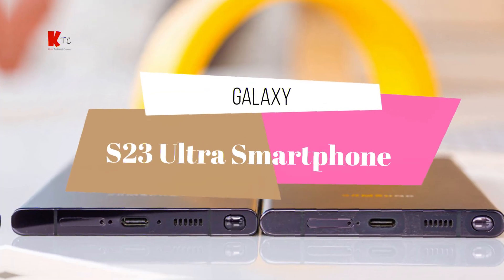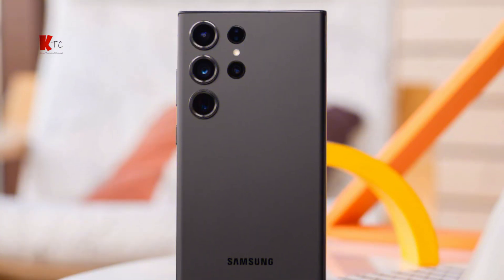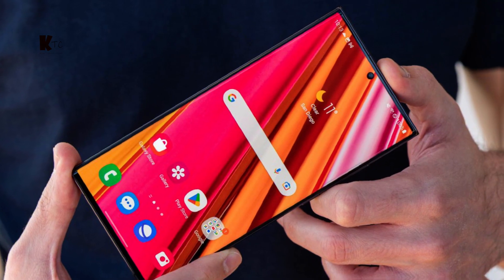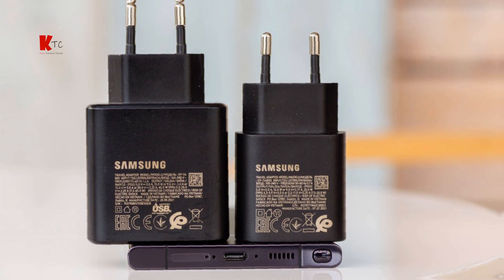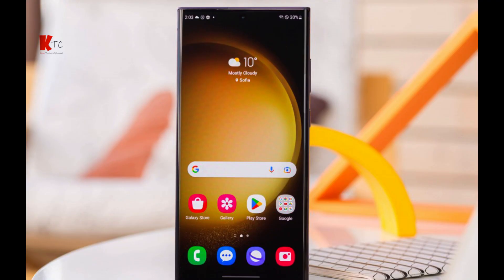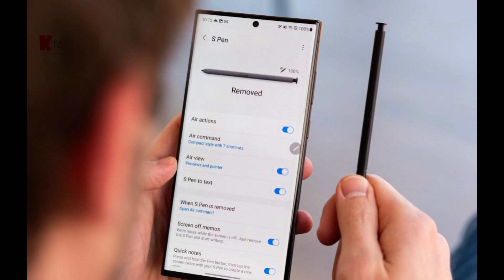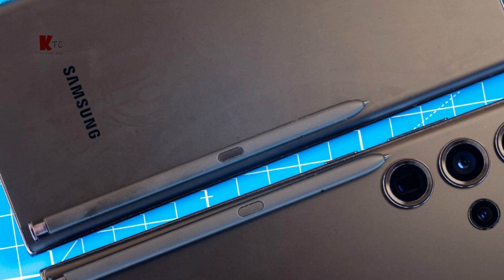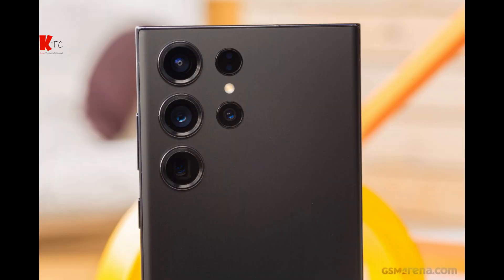Introducing The All-new Samsung Galaxy S23 Ultra! The Most Powerful Galaxy Yet!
6.8” Edge QHD+ Dynamic AMOLED 2X

Infinity-O Display (3088 x 1440)

500ppi

HDR10+ certified

Up to 120Hz refresh rate

*Infinity-O Display: a near bezel-less, full-frontal screen.
*The Dynamic AMOLED 2X display on Galaxy S23 Series received a certification from VDE Germany for 100 percent Mobile Color Volume in the DCI-P3 color range, which means your images aren’t washed out and you’ll get unbelievably vivid colors regardless of differing levels of brightness. The display can achieve peak brightness of up to 1750 nits, improving the contrast between dark and light aspects of digital content for a more brilliant picture quality, with a 3,000,000:1 contrast ratio to make your mobile experience more immersive.
connect us :
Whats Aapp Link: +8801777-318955